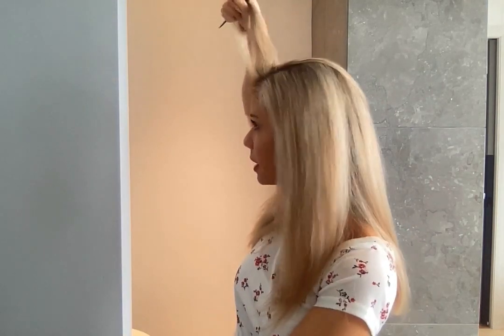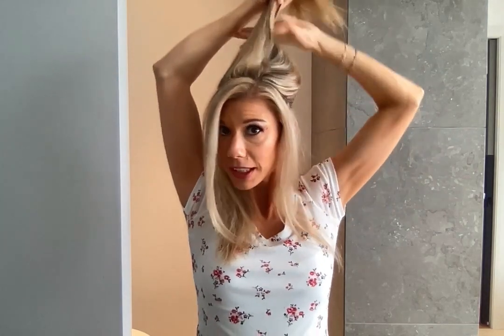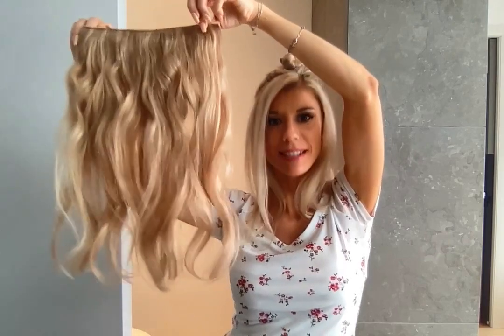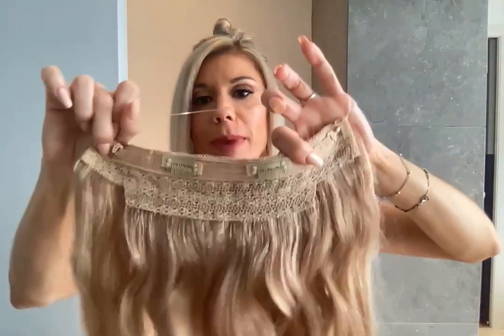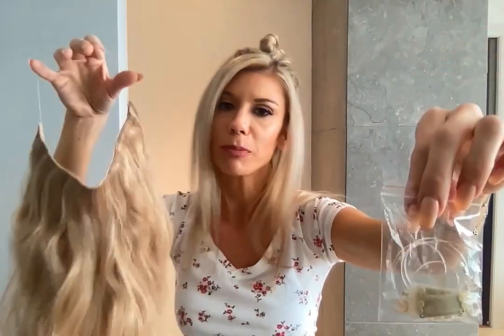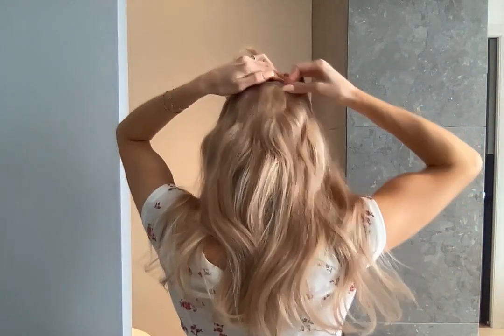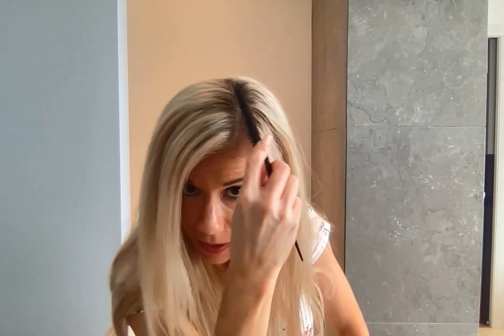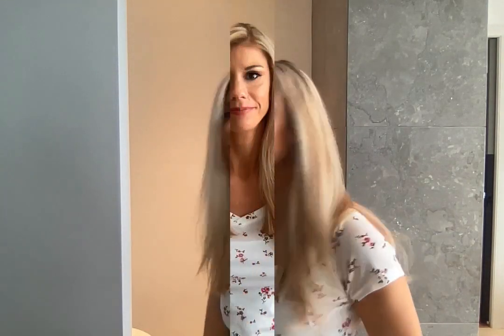Halo hair extentions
How to use hair extentions to have longer and more beautiful hair.